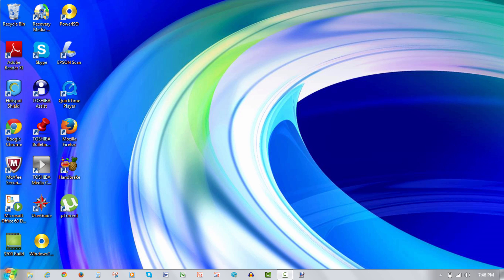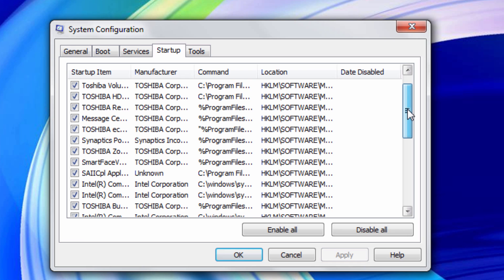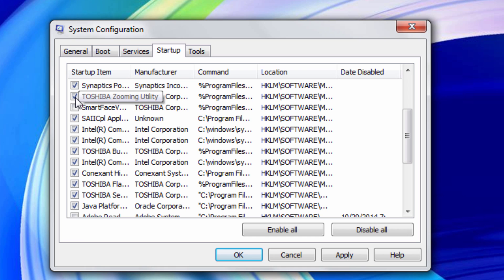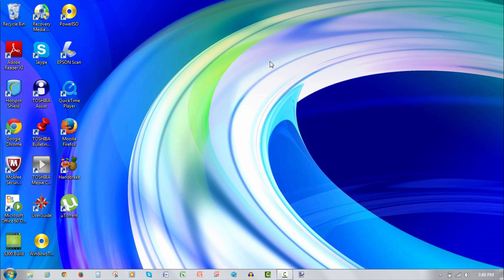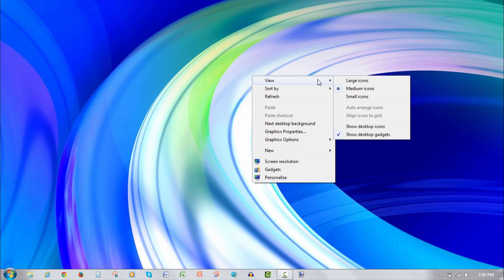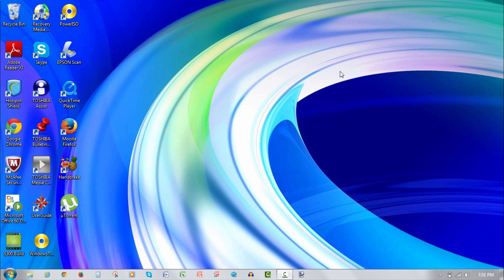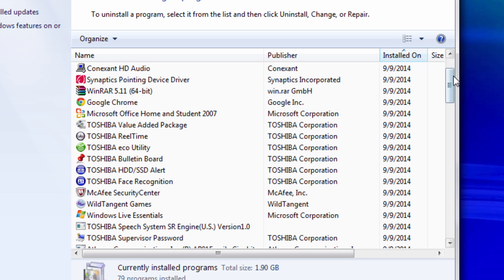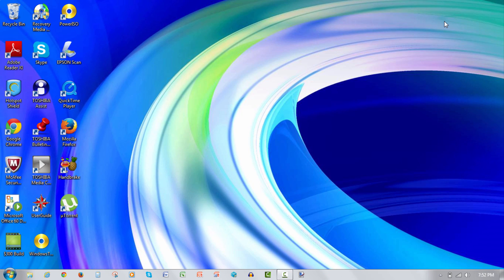How to Make Windows Boot Faster | Blazing Fast Boot Times | Windows 8/7/Vista/XP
In this video I show you guys how to Improve your boot time speeds, and also to speed up your PC in general. This video is for Windows 8, 7, Vista, and XP. If you're on Windows 10 check out this video